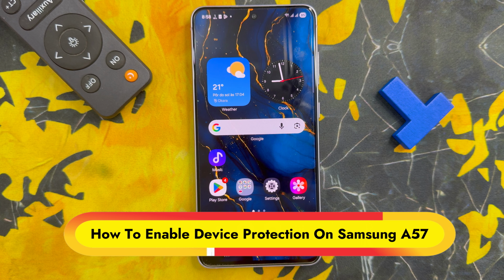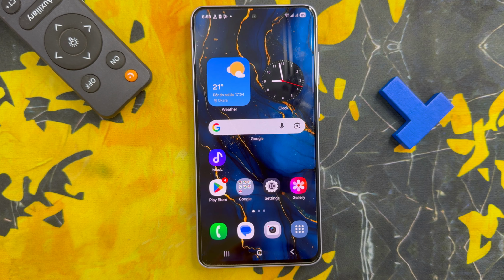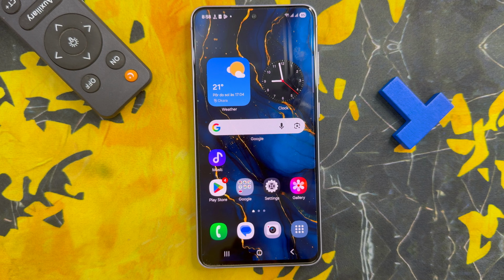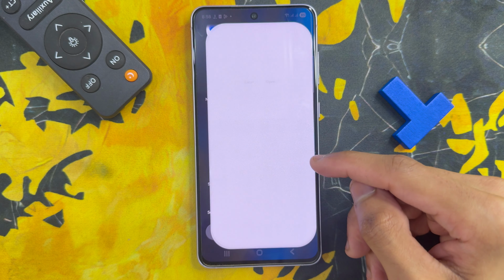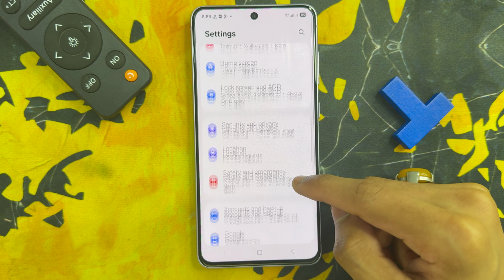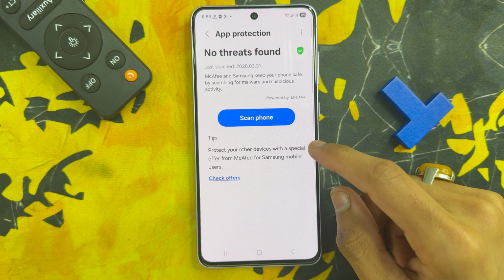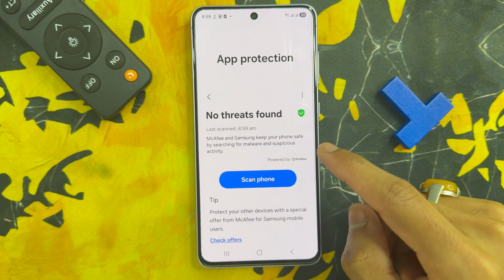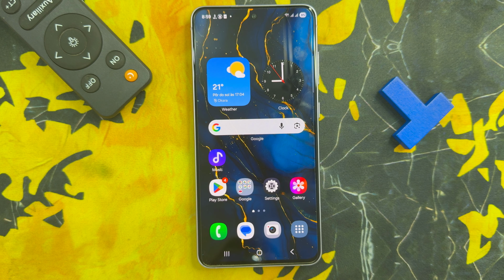How To Enable Device Protection On Samsung Galaxy A57 Easy Tutorial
How To Enable Device Protection On Samsung Galaxy A57